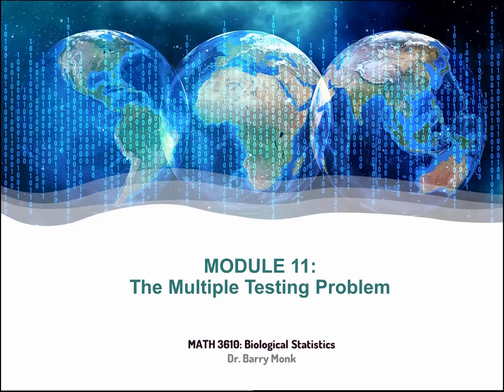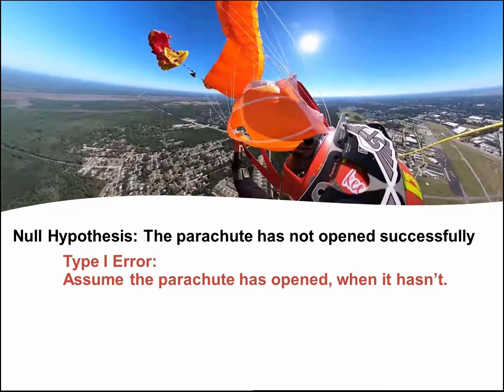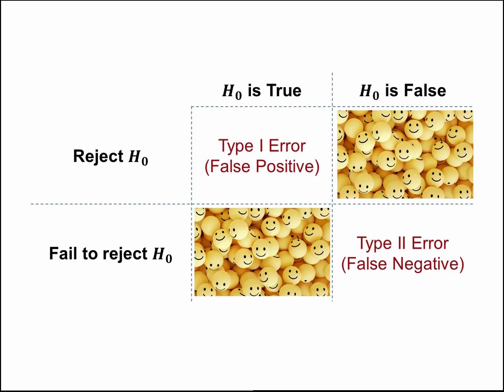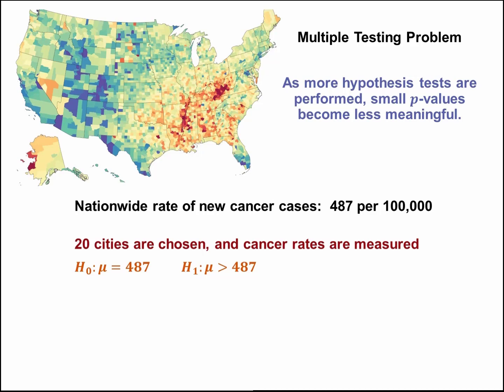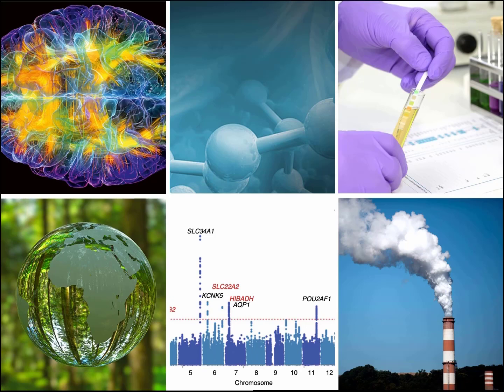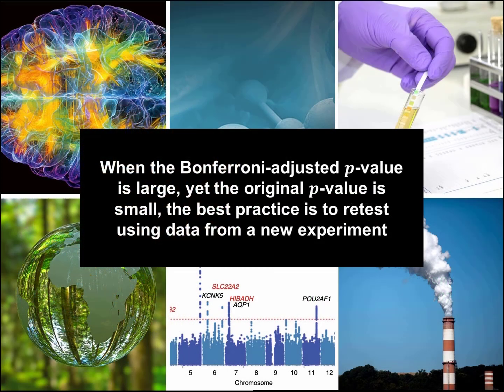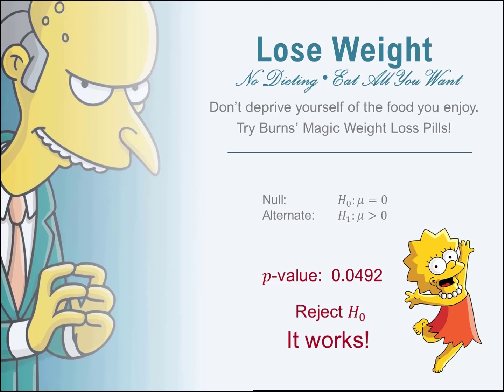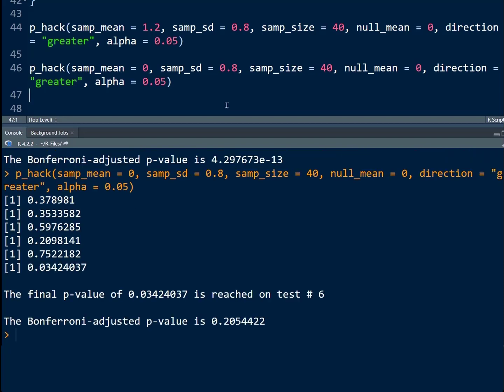MATH 3610: Module 11 - The Multiple Testing Problem